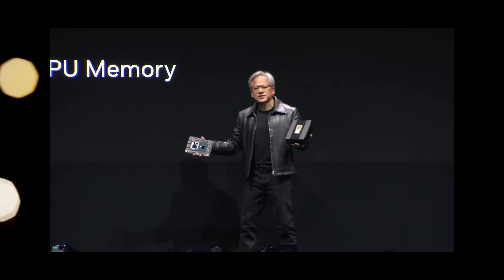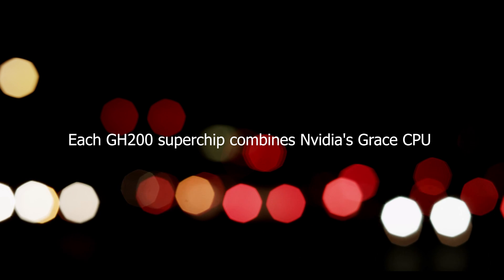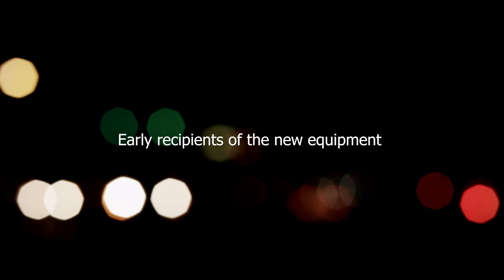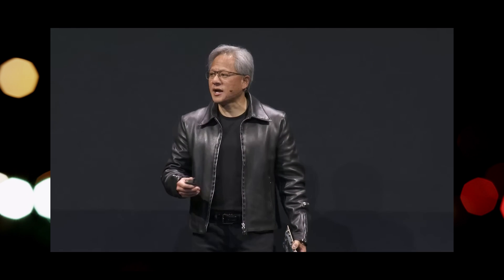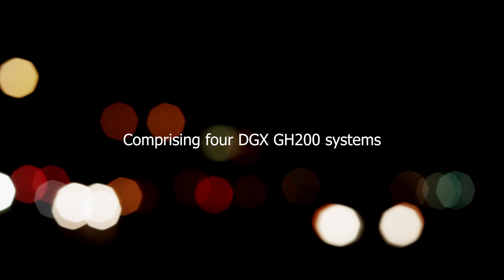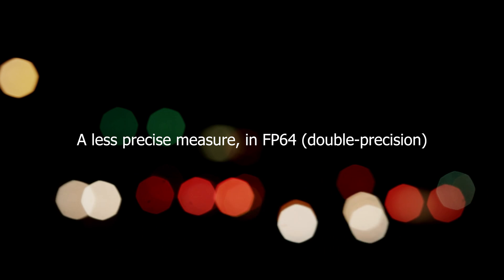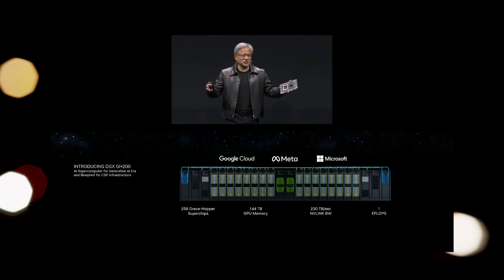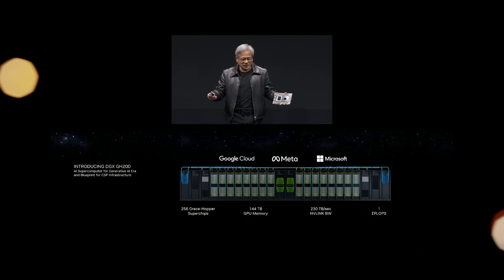Nvidia Introduces DGX GH200 AI Supercomputer with Grace Hopper Superchips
Nvidia unveils DGX GH200 supercomputer, a groundbreaking AI system with 1 exaflop of performance, 256 GH200 "superchips," and 144 TB of shared memory. Designed to train next-generation AI models, it combines the Grace CPU and H100 Tensor Core GPU, offering lightning-fast communication and energy efficiency. Microsoft, Meta, and Google Cloud are among the first adopters, while Nvidia plans to build its own DGX GH200-based supercomputer, Helios, with a total performance of 4 exaflops. The DGX GH200 represents a significant leap forward in AI computational power, promising to revolutionize AI model training processes.